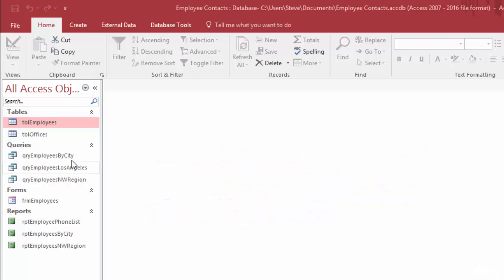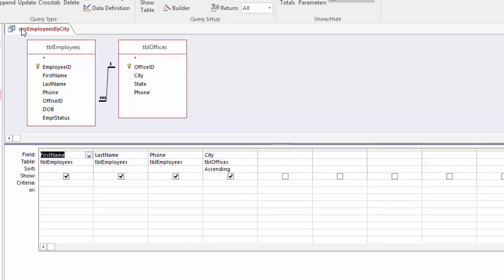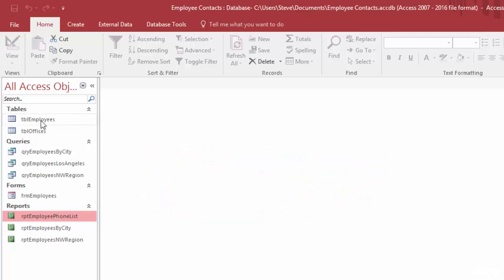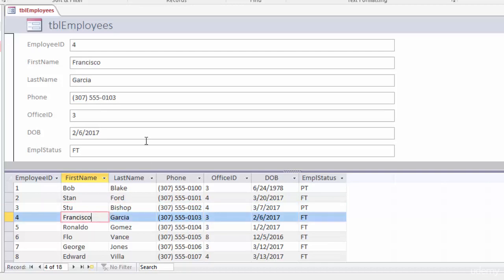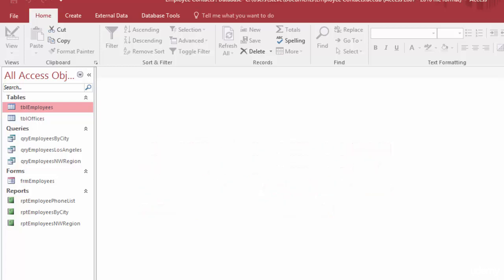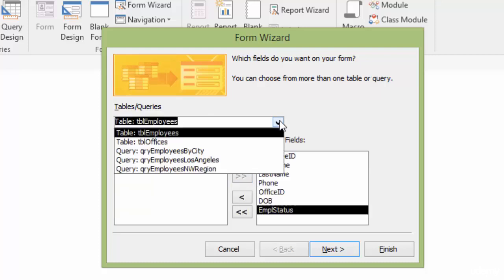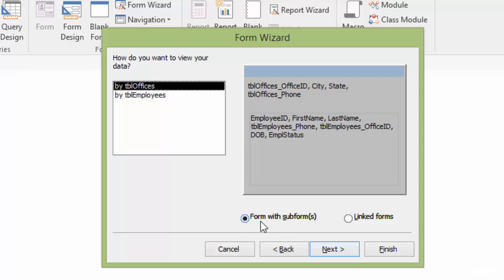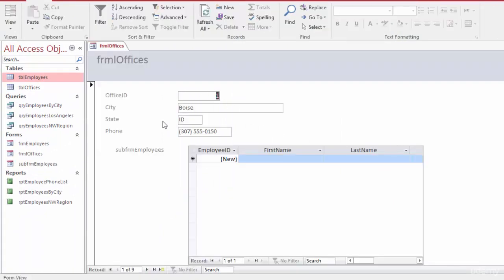[KOMPUTER AKUNTANSI 2] 11. S - Show Table, Spit Form & Sub Form.